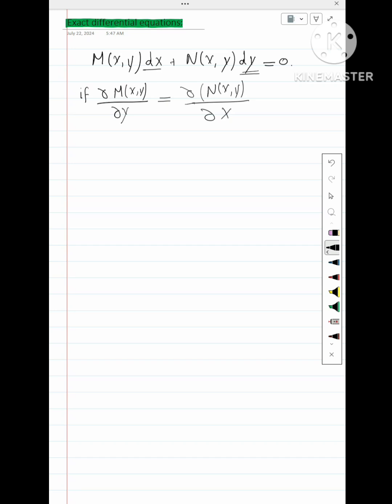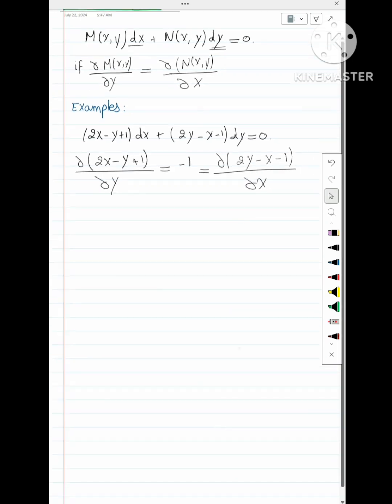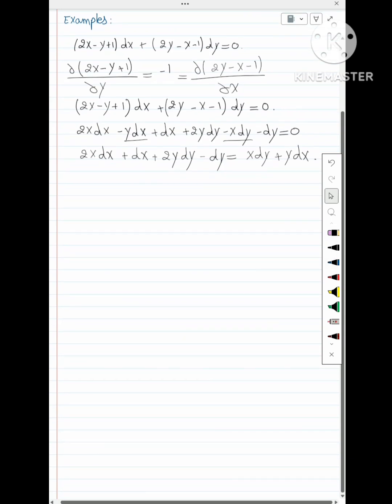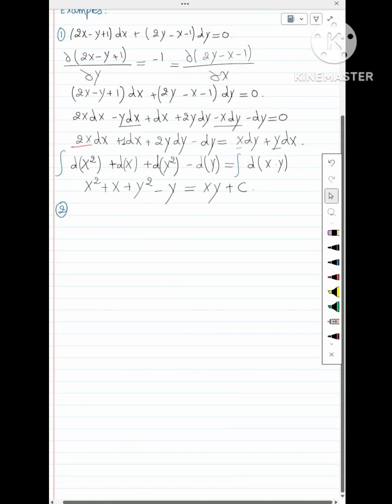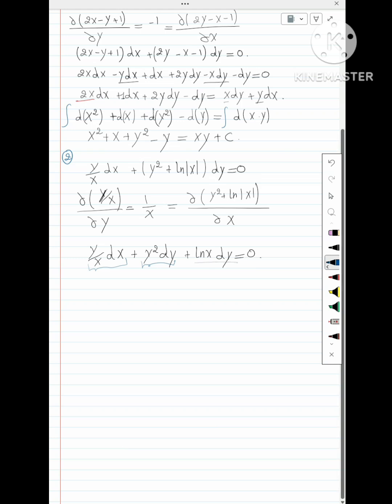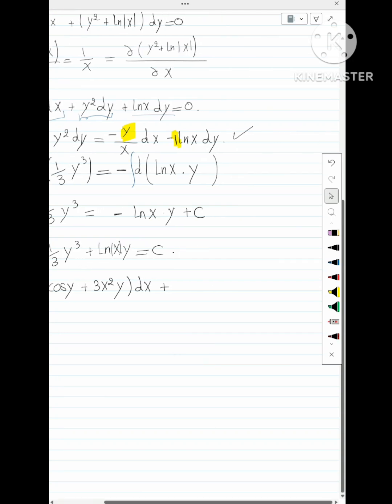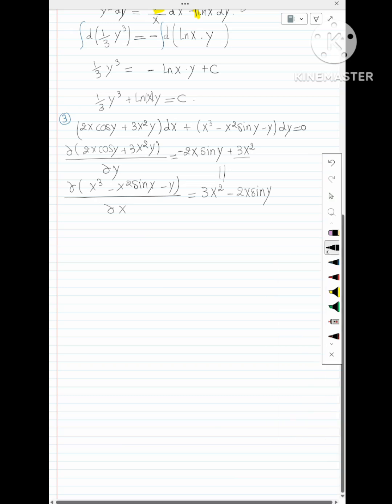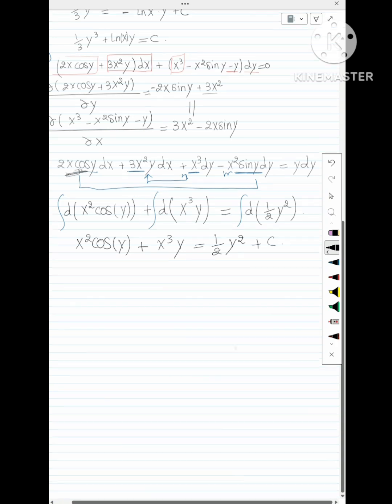exact differential equations with some examples